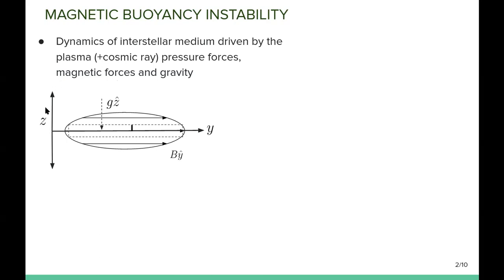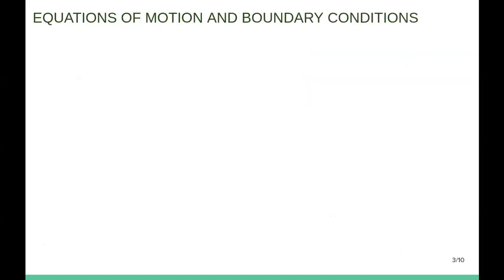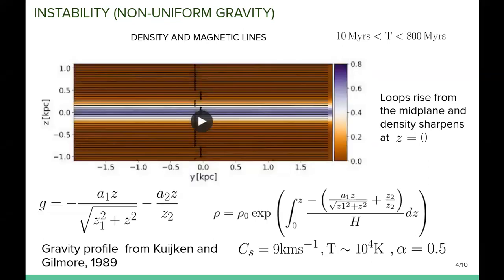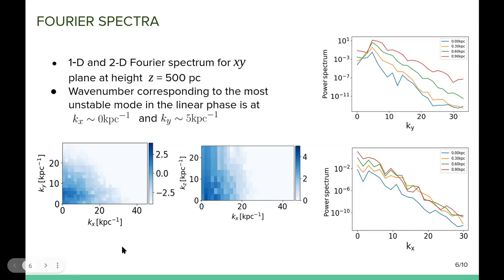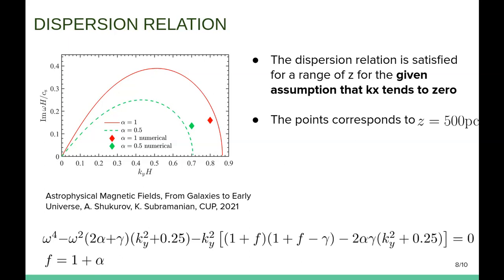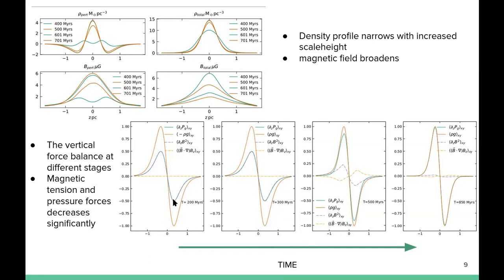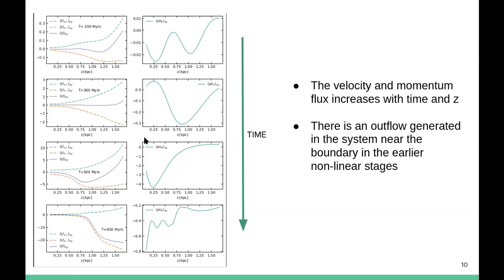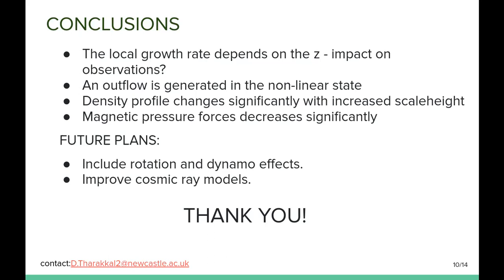Devika Tharakkal -- Non-linear Magnetic Buoyancy Instability in Galaxies